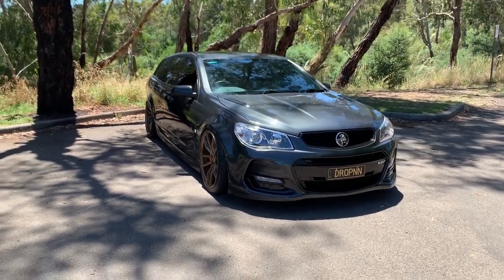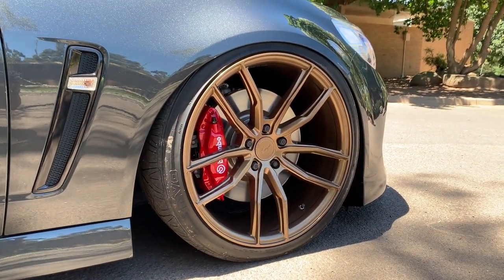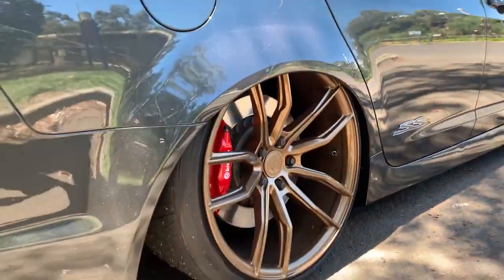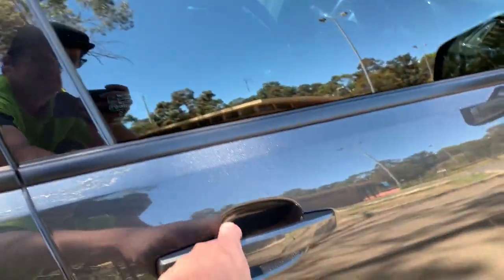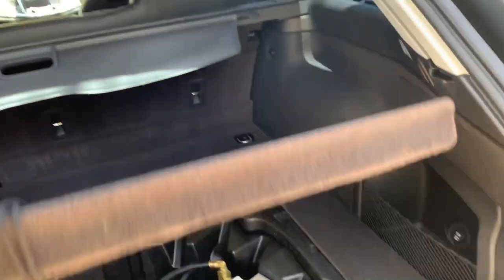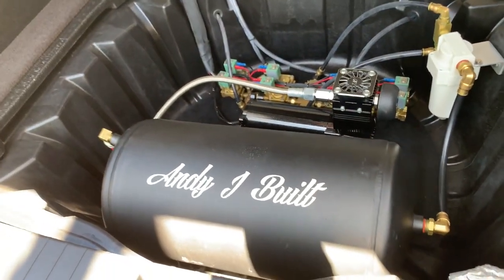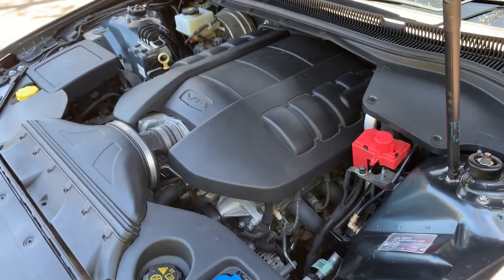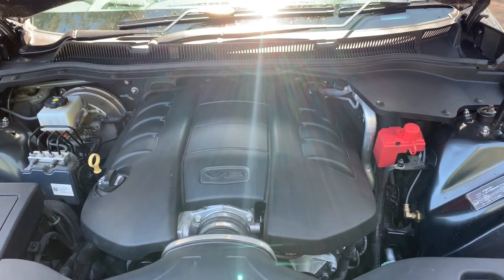Air Bagged By Airride VF SSV Commodore On Koya SF11 Wheels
Walk around video of my bagged 2017 VF SSV Holden commodore wagon in son of a gun grey.

Wheels are koya SF11 in highland bronze
Front:
20x10 +30 offset
Nitto invo 255/35 tyres
Rear:
20x11 +43 offset
Nitto invo 275/30 tyres

Guards rolled by Pete at phat guard rolling

Airride front and rear struts
5 gallon tank
Air zenith compressor
Asco 3/8 valves and airlines
AVS 9 switch controller
Viaair gauges

VCM OTR
DiFilippo exhaust
1 3/4 ceramic coated extractors
High flow cats
2 1/2 exhaust